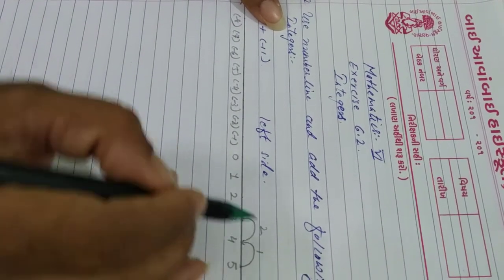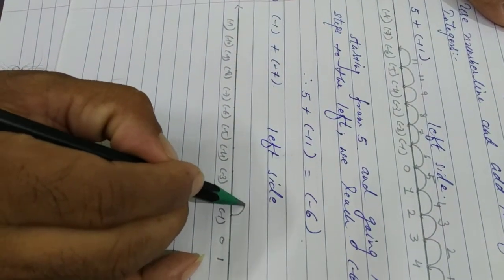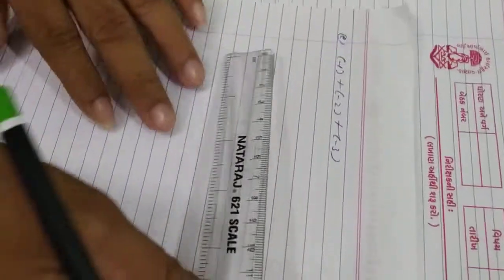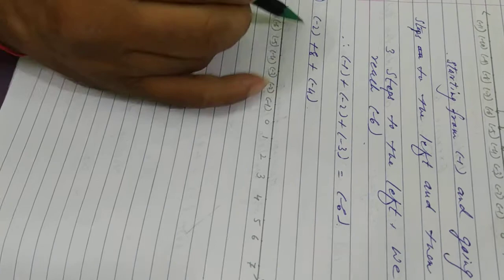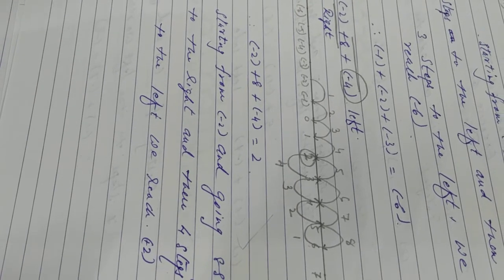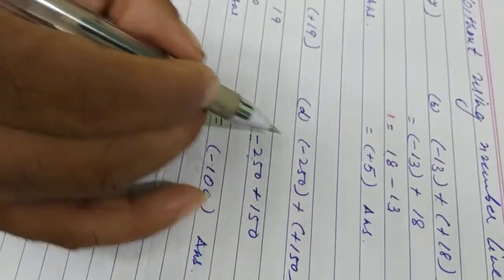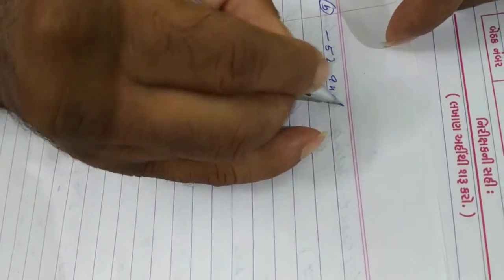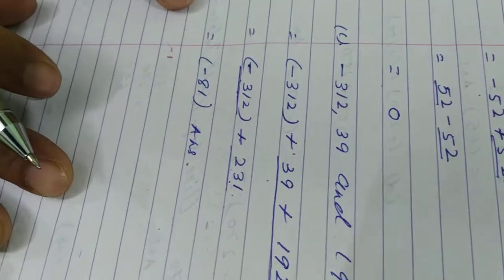mathematics. 6.ch.6.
Integers.